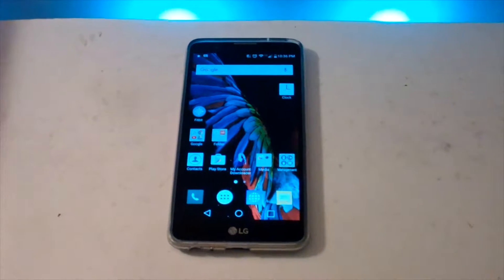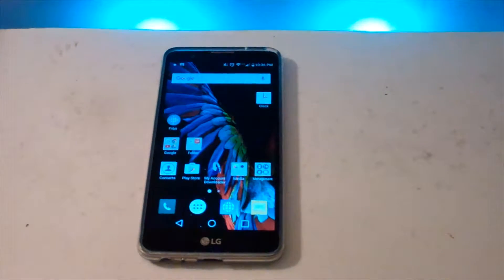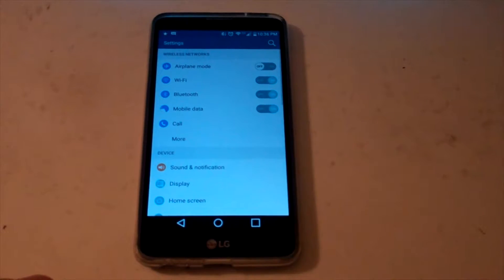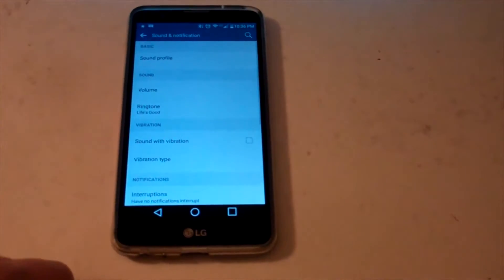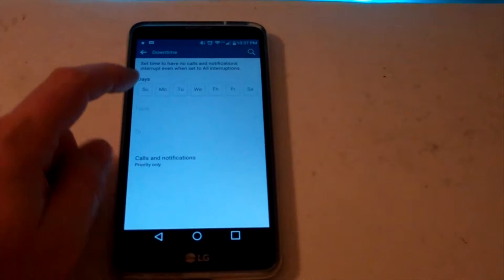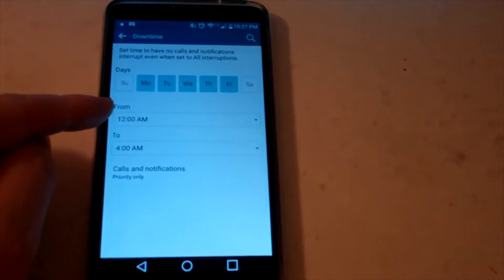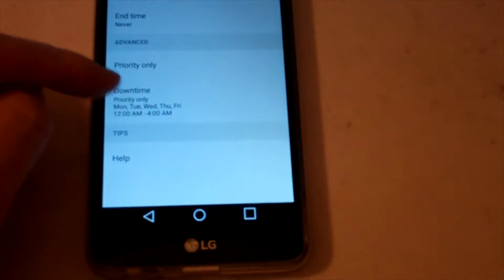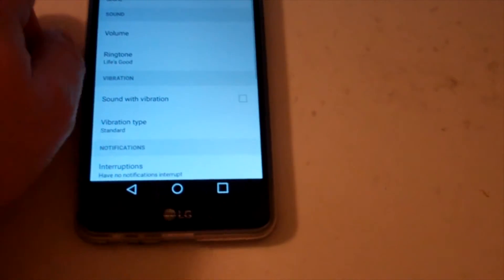How to setup do not disturb LG Stylo 2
Tired of interruptions and notifications while you are asleep? Setup do not disturb